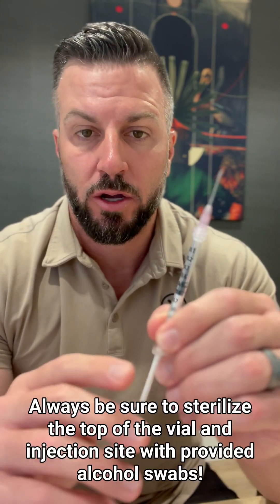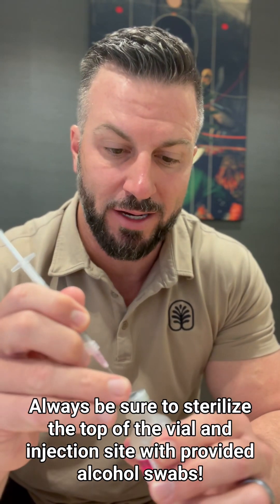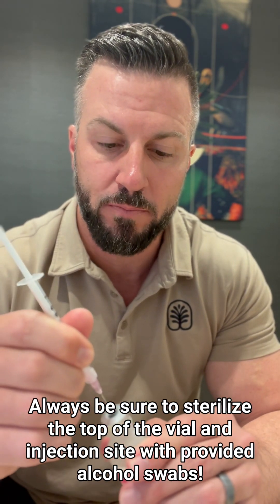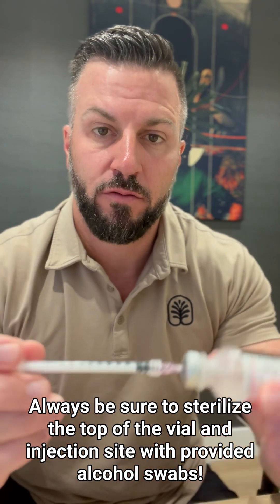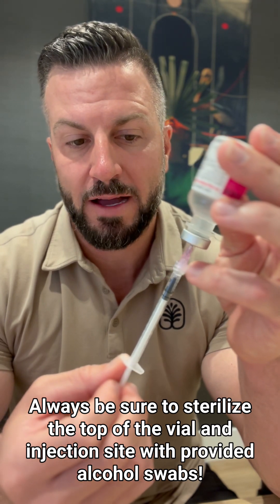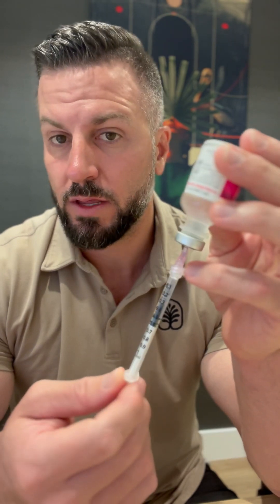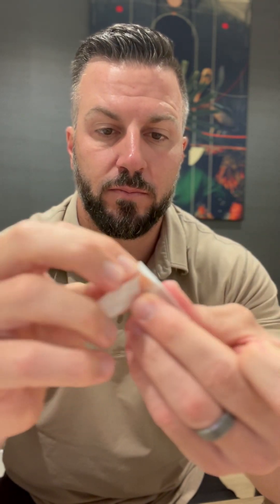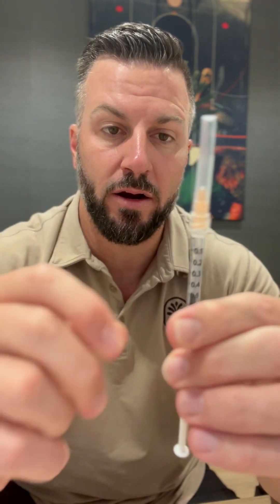How To - Luer Lock Syringe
And this video we explain how to properly use a luer lock syringe for intramuscular injections.